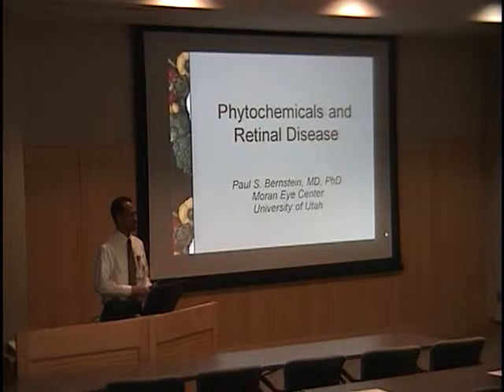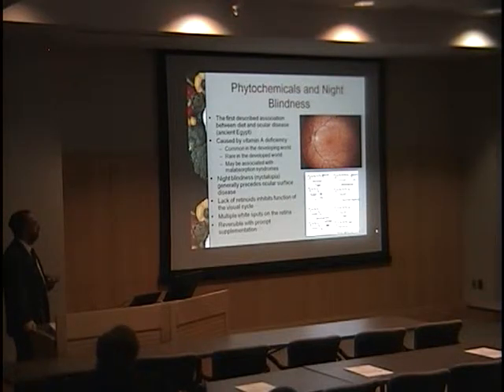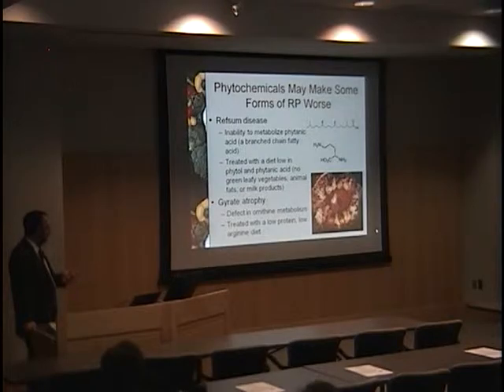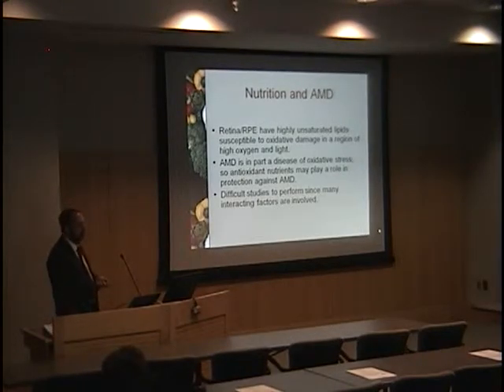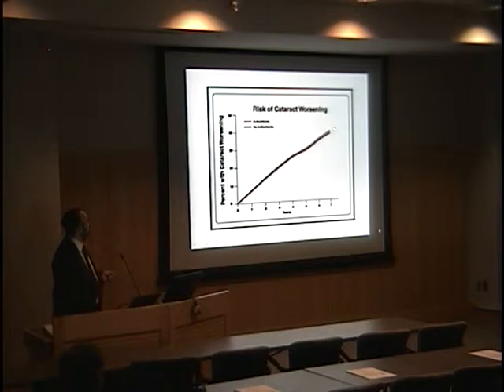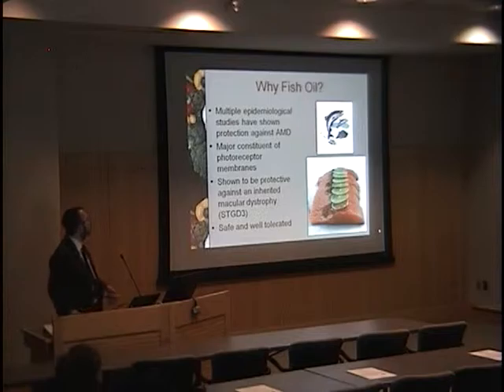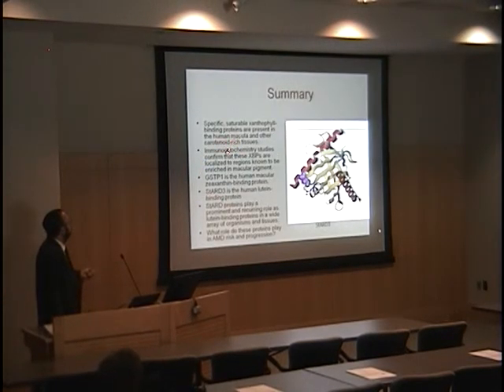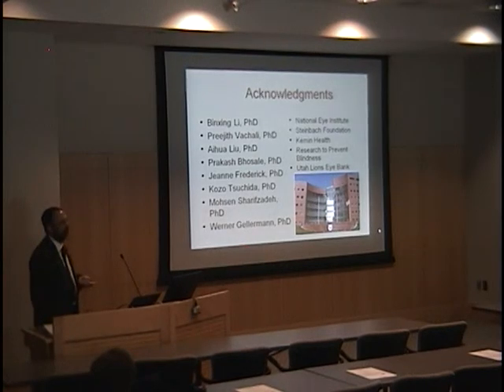Phytochemicals & Retinal Disease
Title: Phytochemicals & Retinal Disease
Presenter: Bernstein, MD, PhD